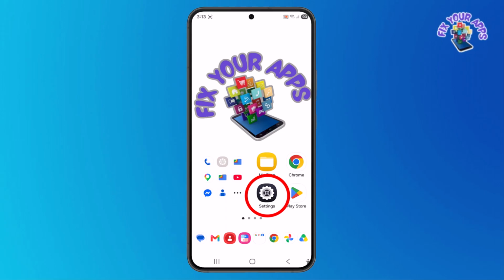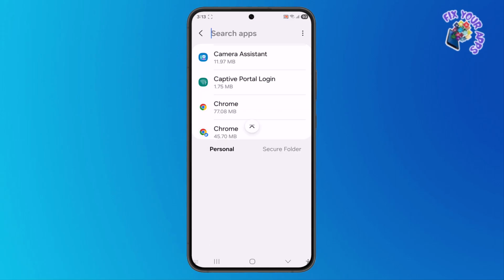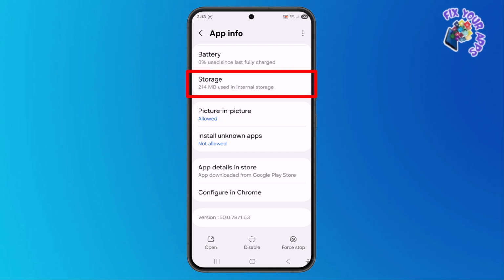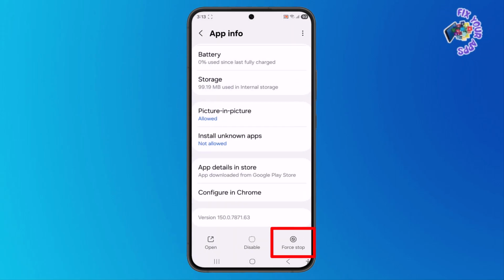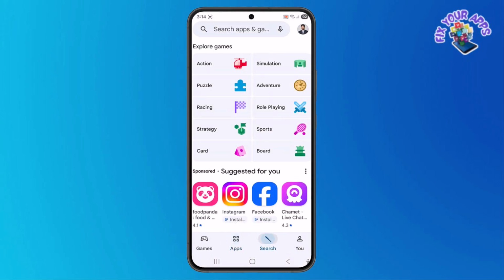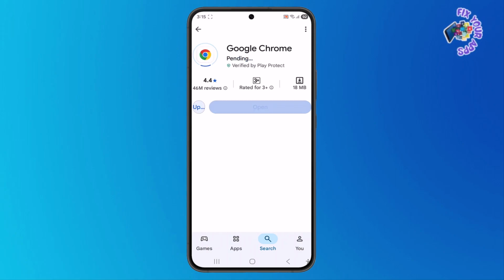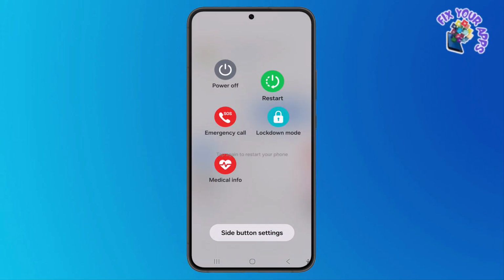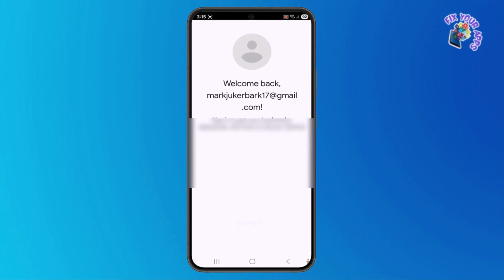Google Chrome "Aw, Snap!" Error on Android? Here's the Fix!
Getting the "Aw Snap" message while using the internet on your Android phone is a big problem. It is worse when you are doing something very important. I had this problem on my own phone too. At that time, I thought maybe the phone was broken. But there is nothing to worry about. In this video, I show some very easy ways to fix this Google Chrome browser error. I show everything step by step directly from the phone settings without using any hard technical words.

This tutorial helps you fix Chrome browser crashes or snap errors on Android. I explain the right ways to clear cache memory and update the browser here. Is the problem on your phone fixed now? Let us know your experience in the comments. You can also tell us what you want to see in the next video.

Video Chapters:
0:00 Problem and introduction
0:15 App settings and clearing data
0:46 Force stop and browser update
1:15 Phone restart and final check